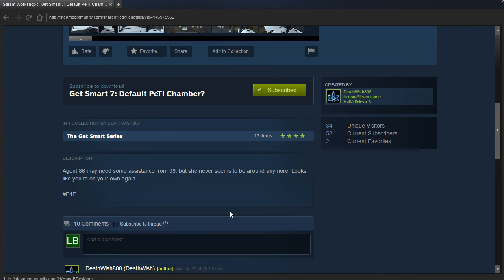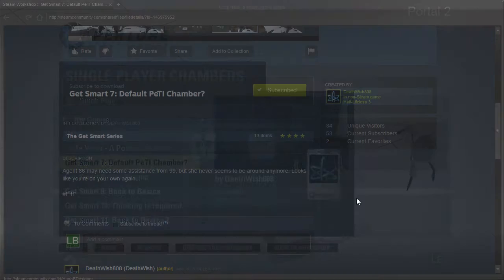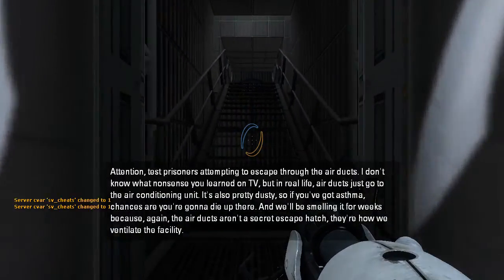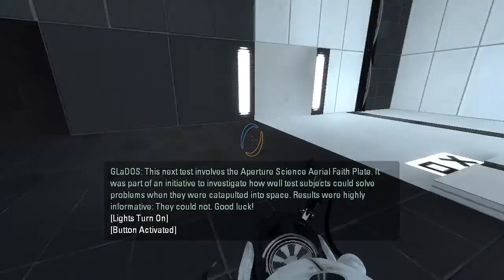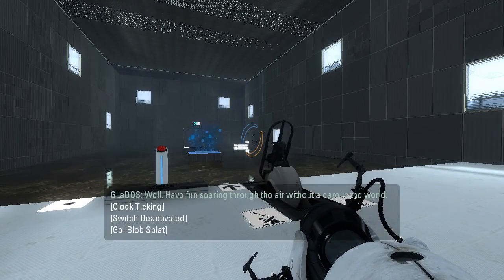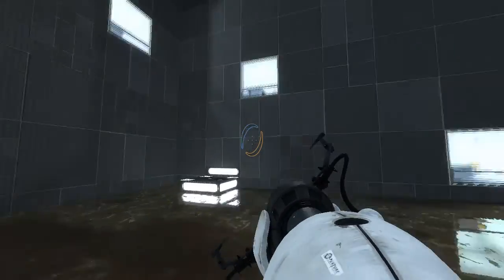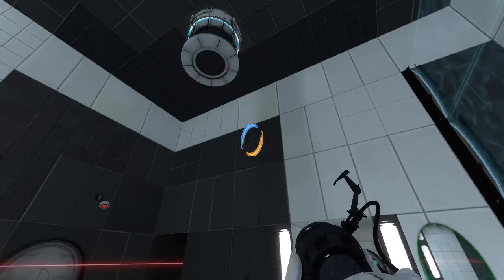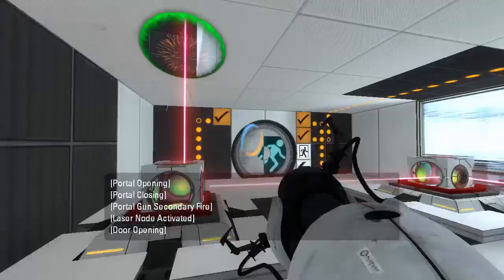Portal 2 PeTI - "Get Smart 7: Default PeTI Chamber?" by DeathWish808